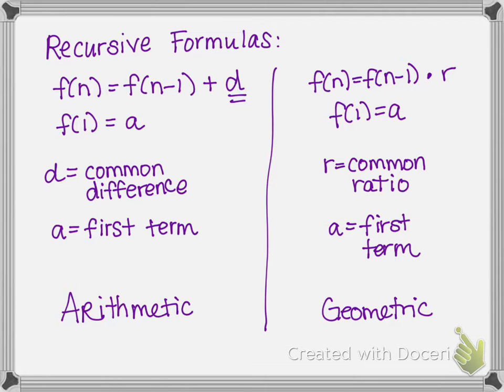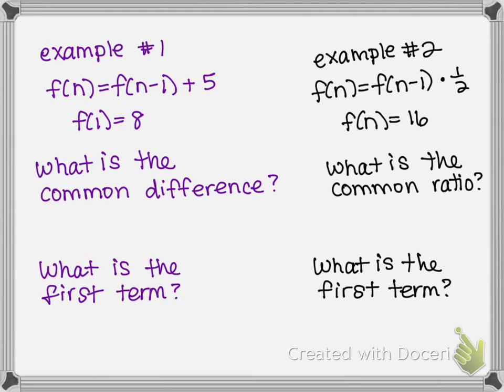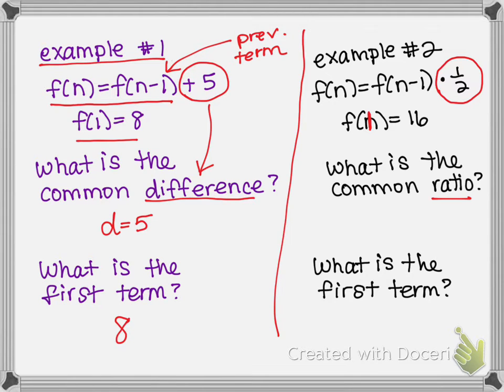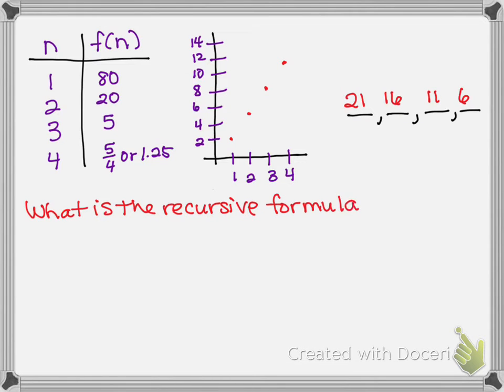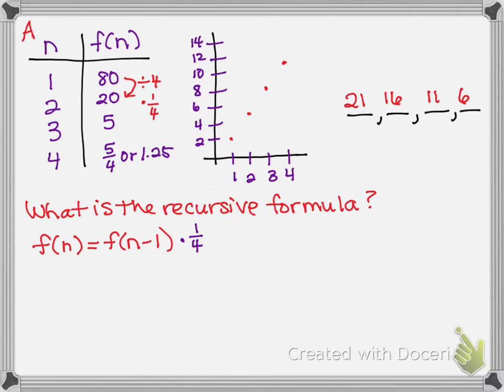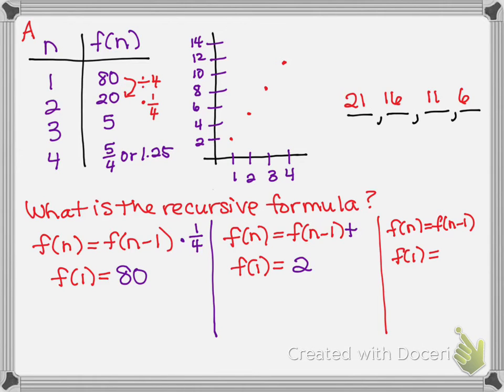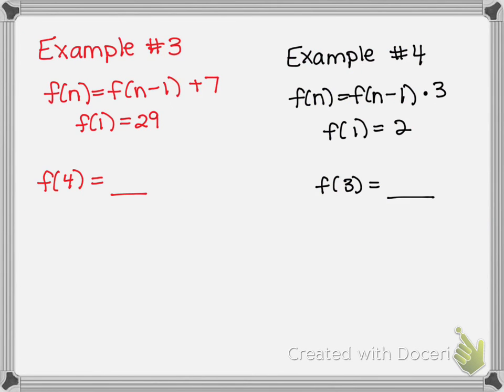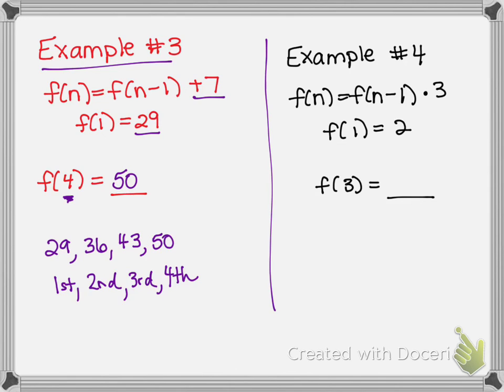recursive formulas explained